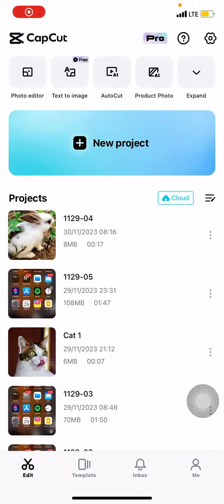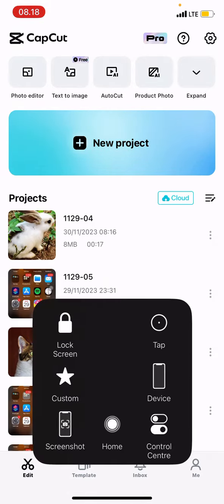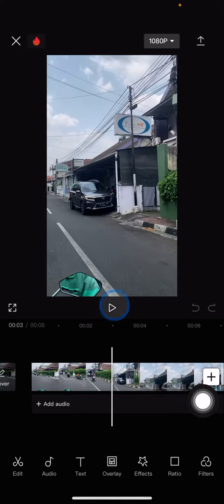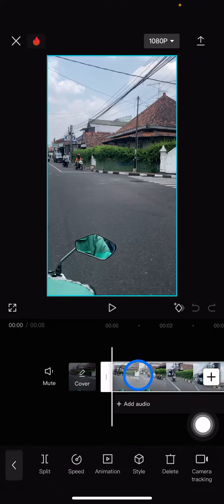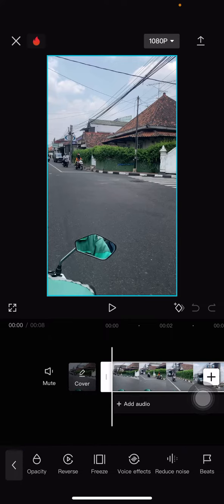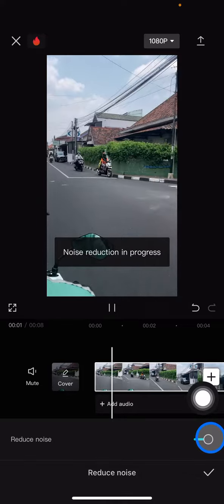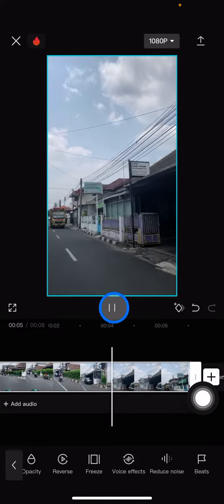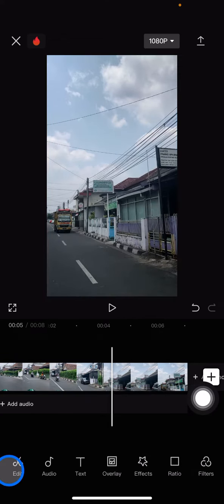Editing on Cap Cut: Essential Tips and Tricks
Capcut Tips and Trick! Here is another tools you should know about Capcut. This tools can help you to get a clear audio and reduce some noise on your video.